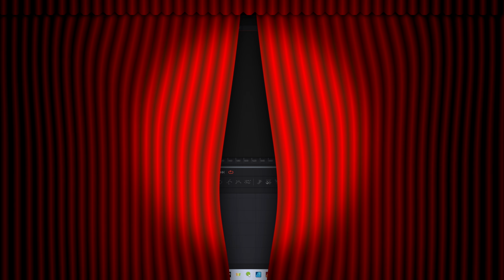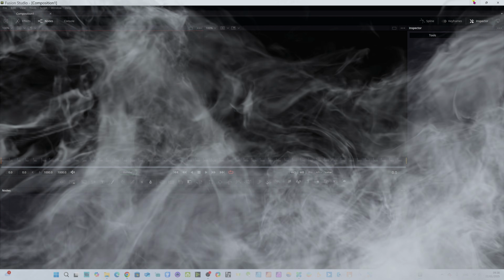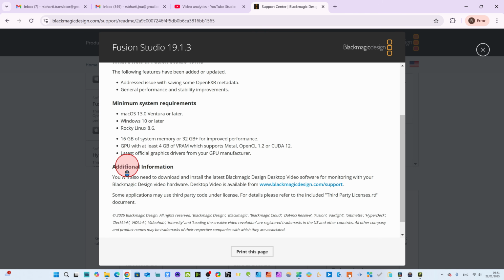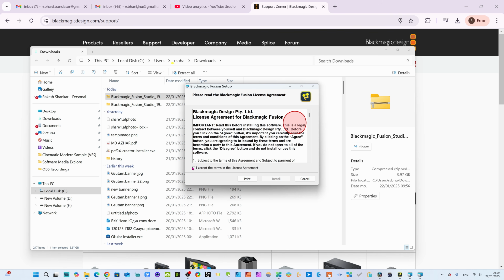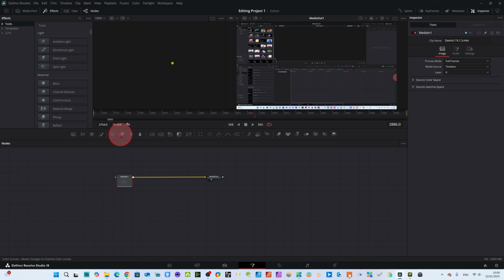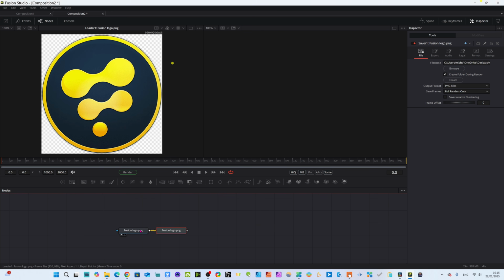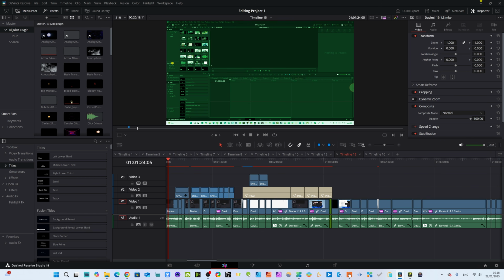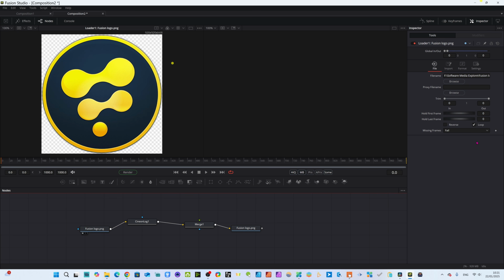Fusion Studio 19.1.3: Major Update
Discover the latest enhancements in Fusion Studio 19.1.3 with this comprehensive software update overview! In this video, we’ll walk you through the new features, bug fixes, and improvements, diffferences between Davinci Fusion & Fusion Studio that will take your creative projects to the next level. Don’t miss out on the exciting updates in Fusion Studio 19.1.3!🔧 **What's New in Fusion Studio 19.1.3?**- New features and tools to enhance your workflow.- Performance improvements and bug fixes.- Enhanced stability and usability.📌 Stay tuned for more updates, tips, and tutorials!

About Blackmagic Fusion Studio 19.1.3
Welcome to Blackmagic Fusion Studio 19.1.3!
This installer will add Fusion Studio software to your system.

Installing Fusion Studio Software
Double-click the Fusion Installer icon, follow the onscreen instructions and then restart the computer after installation.

What's new in Fusion Studio 19.1.3
The following features have been added or updated.

Addressed issue with saving some OpenEXR metadata.
General performance and stability improvements.
Minimum system requirements
macOS 13.0 Ventura or later.
Windows 10 or later
Rocky Linux 8.6.
16 GB of system memory or 32 GB+ for improved performance.
GPU with at least 4 GB of VRAM which supports Metal, OpenCL 1.2 or CUDA 12.
Latest official graphics drivers from your GPU manufacturer.

Fusion 8.0 - 05 Animation